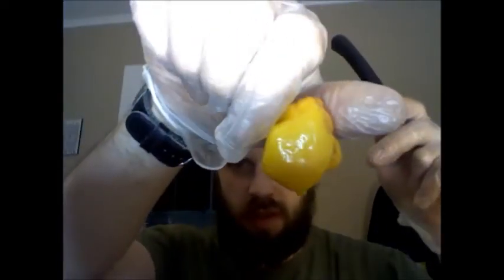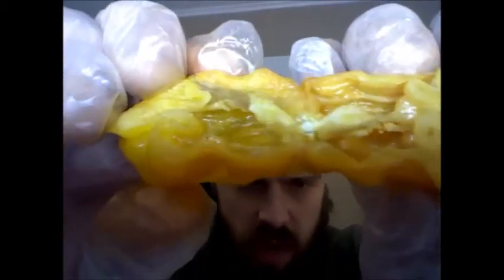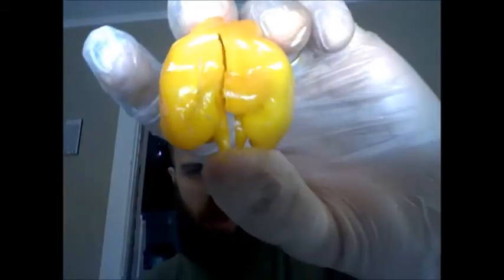Chili Pepper #340: Yellow Trinidad Scorpion (Pepperlover.com): 11-11-13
This is one of the best chilihead-friendly sites on the web, with an awesome selection of seeds, powders, and (when in season), fresh pods! Check it out!